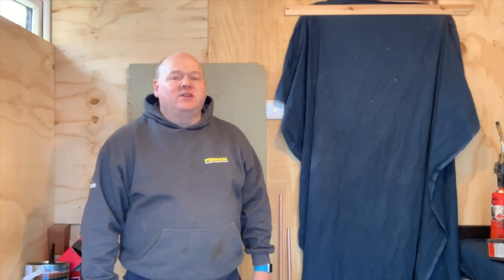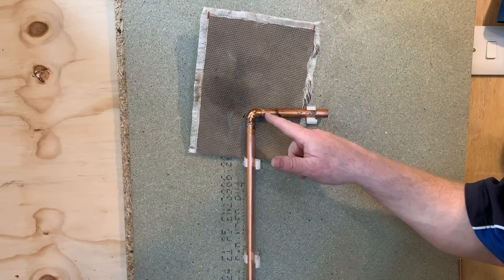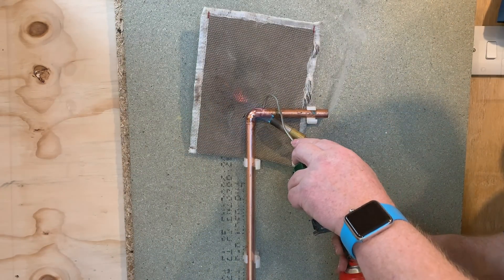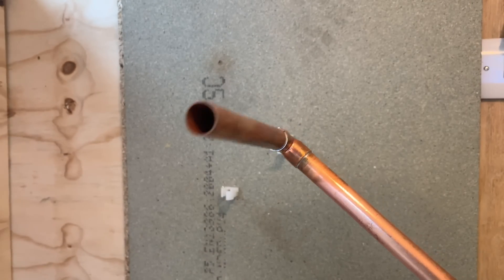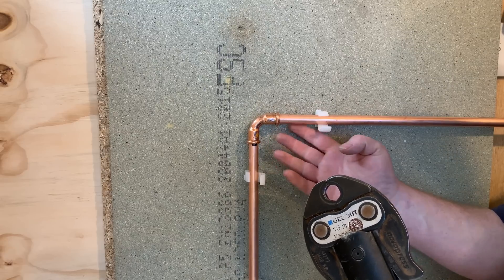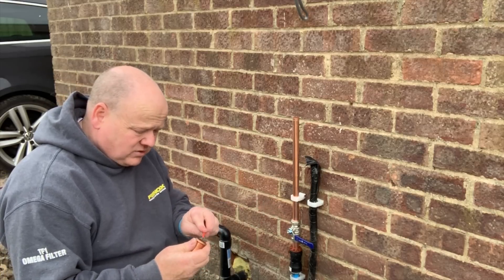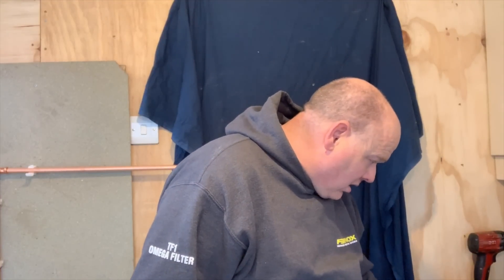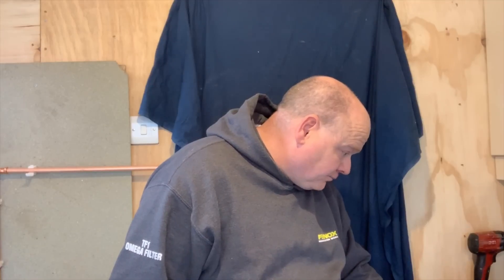Plumbing - WHY SOLDER COPPER PIPE - PRESS FIT v SOLDERING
HOW TO USE PRESSFIT ON COPPER PIPE - HOW TO SOLDER COPPER PIPE. Solder vs Crimp. Mapress Copper. HOW TO DO PLUMBING. Why you would solder copper pipe. So, I have soldered copper pipe now for almost 30 years, and there's lots of pluses and there's lots of minuses with soldering. But I've now moved on to press, press fitting. So, I'm going to have a look at that, I'm going to try to answer some questions that people put in the groups as well. So, one of the questions is, will it seal with no oaring on press fit? So I'm gonna look at that as well, and I'm going to try and, I'll find out, we'll find out. I'll pipe a fitting up, and we'll take the o rings out and we'll crimp it with the o rings in, and then we'll see if it fails so yeah, let's have a look now.
Novopress Geberit
The first thing I'm gonna do is, I've put some clips on here, and I'm gonna solder an elbow on there. So we've got us elbow, we've gotta clean it up to start with, make sure that's nice and clean. Get us pipe, clean this pipe up, get another piece of pipe, clean that up, on there. So I just put some flocks on the pipe, I always put a little dab in the fitting just the tiniest bit, get that fitting on there, and then if we get us other but of pipe, there, you notice I try not to put too much, too much on. And then we need a mat now, to go behind there, so we'll just get a soldering mat. And then we'll just get us blow lamp and solder.

Try and get your blow lamp to a small flame really, you don't want a big, you don't want it big like that. Just a small flame. And then, try and point that away from the mat if you can. You can see there some of the flux is running down, we probably put a bit too much on there really. And then that's soldering, so we'll leave that now for a little while just to cool down. If we don't let it cool down then the fitting can actually crack, so I'm just gonna leave that for a few minutes. So quite a lot of fumes came off on that then, and this room now does, it does smell of soldering. Also we'd have to be careful with fire alarms and things like that if we're gonna be soldering.

We'd then get a cloth and we'd clean this off best we can, then if we have a look on the back of there, I've put the soldering from the back and it's run down the pipe. So you can try and clean that off best you can, some people use like a drill end et cetera to do it, but normally that'd be on the back of the pipe and you wouldn't see that.

Now well look at press fitting. So again, we'll put us piece of pipe on. This time we don't really need to clean it up, if its newish pipe and if it's got a decent edge on there. We get us press fitting, so if you have a look at them, they've got an oaring inside. A lot of people mention about o rings, now bearing in mind that almost every boiler we install has got hundreds of o rings in nowadays. And o rings in most commercial places, hospital et cetera, we're not allowed to use blow lamps so we would have to press anyway, and so one of the questions people ask is 'are they as reliable as soldering?' I think they are. They've proven for around 50 years I believe. If I'm wrong, please add it in the comments below but I believe they've been out now for about 50 years. So we've just put this fitting on, slide it on as easy as that. Now you can get a gauge, so some manufacturers have a gauge, and you can mark this fitting with your gauge, and then you just know that the fitting is fully on so ill just show you that now.

So we can see that I've put a line on, so we know when we put this fitting in, we know that it's in, we know that it's not dropped out. When it's in place, I would actually try as much as possible to press these off but you can just as easily press them in place. So just get a longer piece of pipe for that. So again we would mark that piece of pipe and then when we look at this press gun, this one is 15 mil, its a little bit awkward to see cause it's worn off. We also have jaws, we have different jaws. This one, that's a 22 mm jaw. If we have to change the jaw, all we need to on this Hilti machine, we just turn this, push this pin in, turn it, and very easily, very very easy indeed. And that's it. So now we want to press this fitting again. Just double check its all in and it's not dropped out, and we just put us machine on. If you have a look in there it's got some little imprints there, don't know if you can see that on camera, but that goes round that part of the fitting there. We just put that on and then very easily.

And we just press that until it stops. And then that fitting now is all pressed on. And then same again with this one. And that's it, that's how easy it is to use press fit, there's no mess, there's no muck going into your pipe, there's no risk of fire, there are no fumes. It's just so much easier. What I'll do now is I'll pipe this up, I'll take the oaring out, we'll use a new fitting but we'll take the o ring out and we'll pipe it up now.